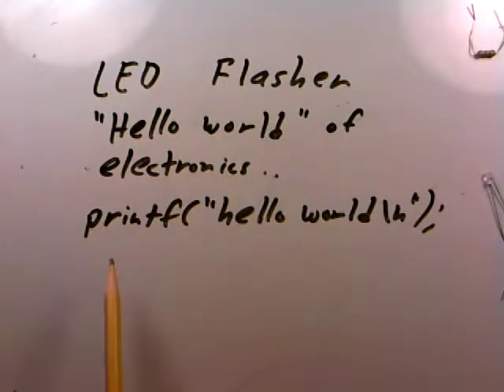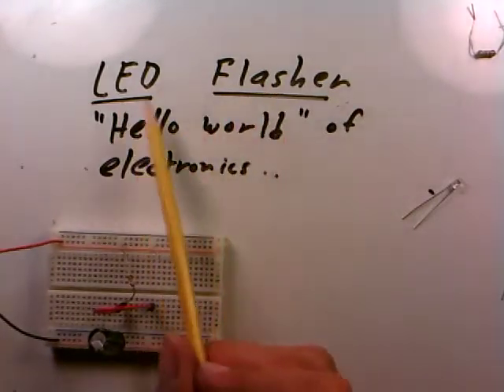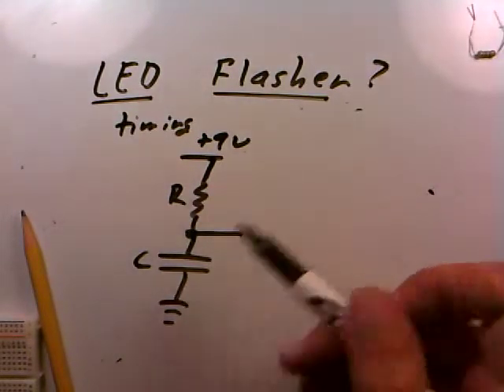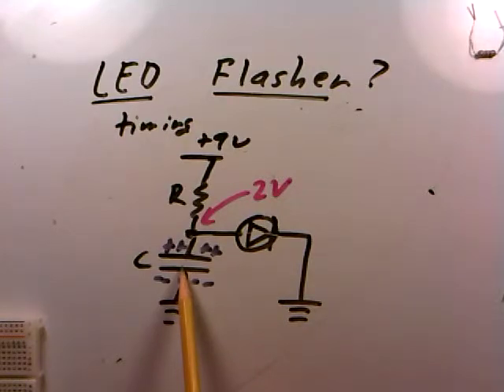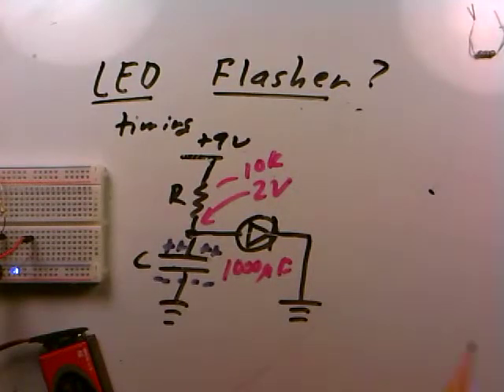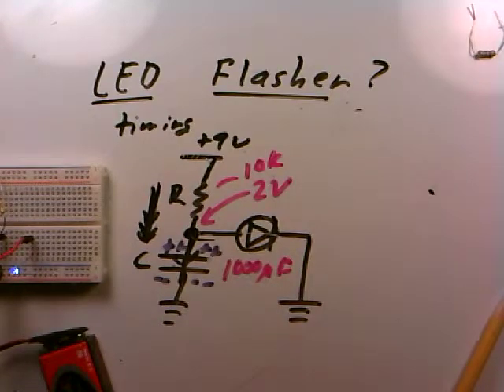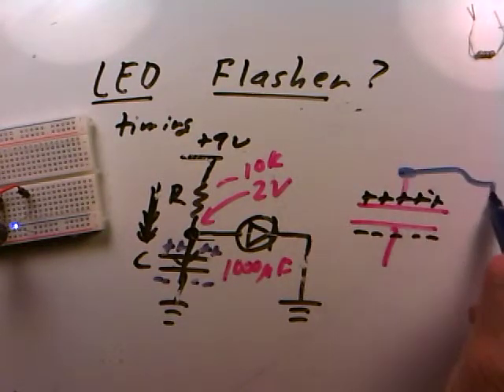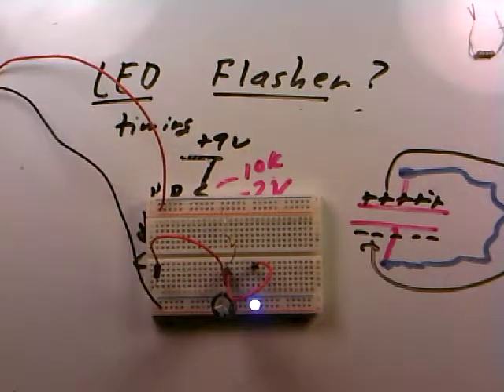elec 035 hello world led flasher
the "hello world" of electronics, which is building a circuit to flash an LED on and off